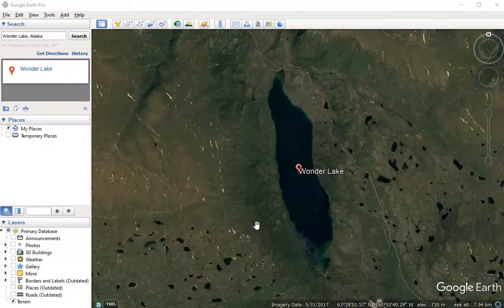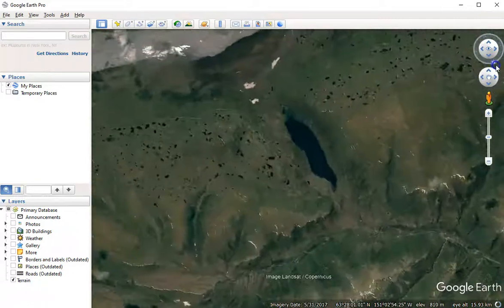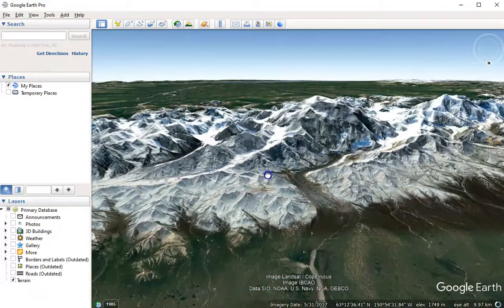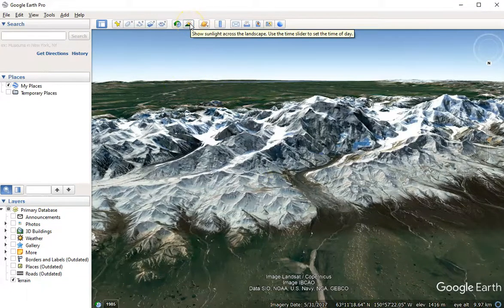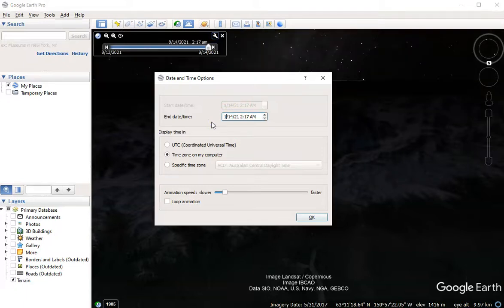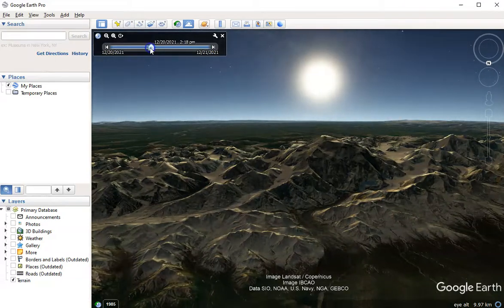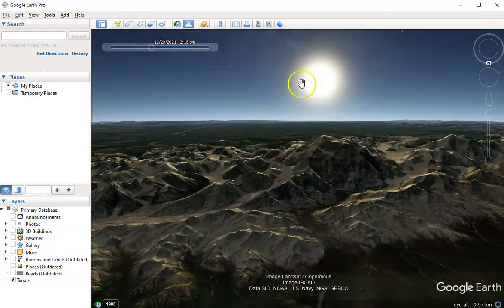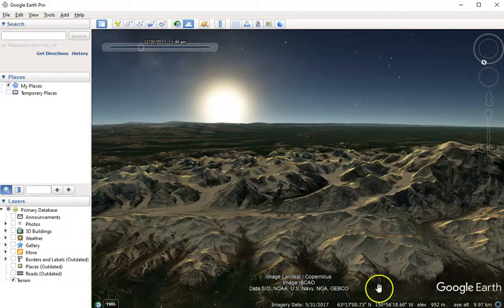Physical Geography Assignment 2